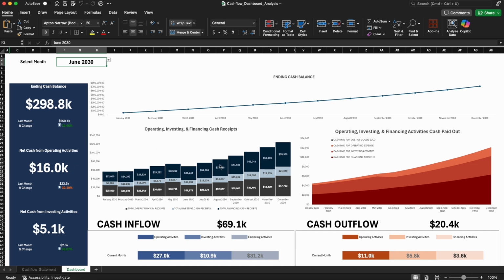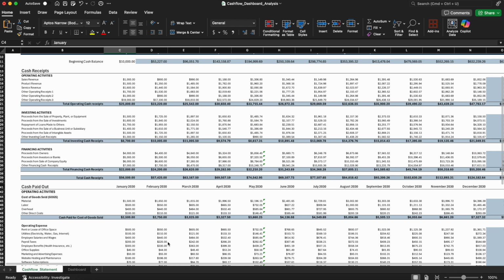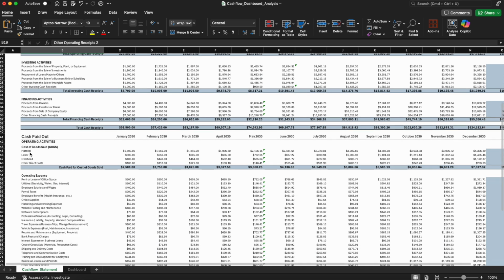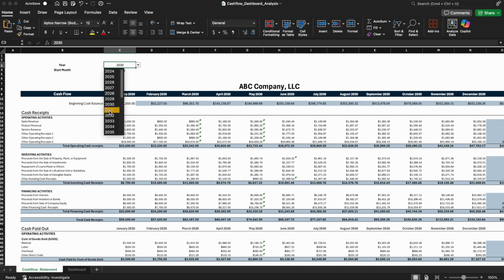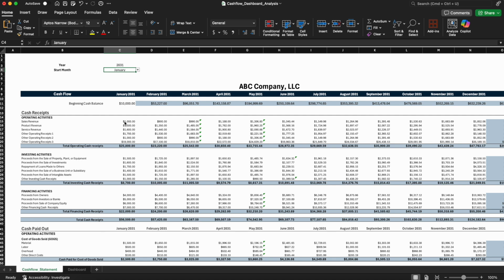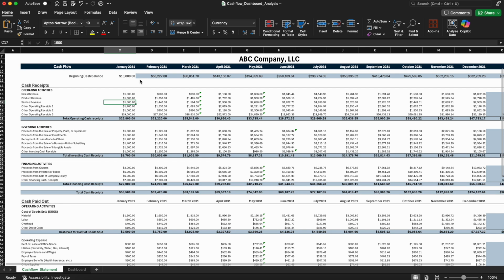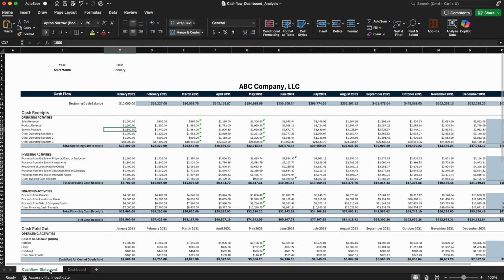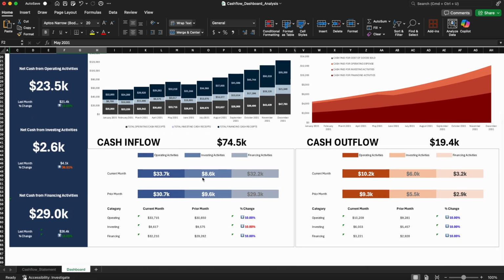Cash Flow Dashboard for Small Businesses – Google Sheets & Excel Tutorial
Item on my Etsy Shop. It is located under the Financial Dashboard section: